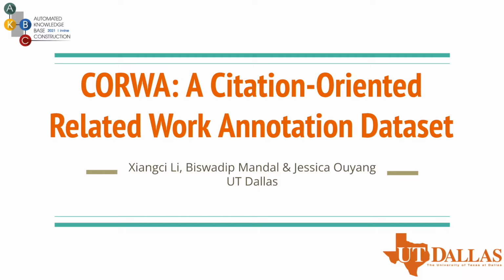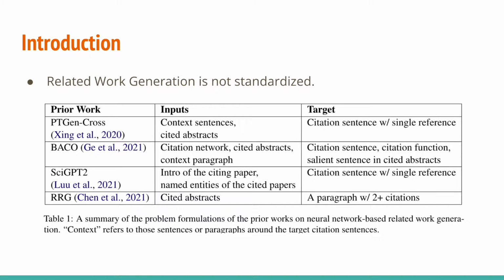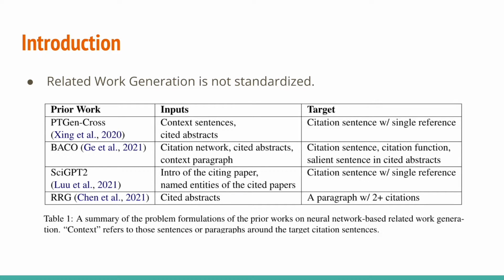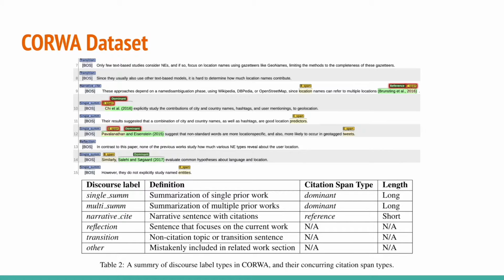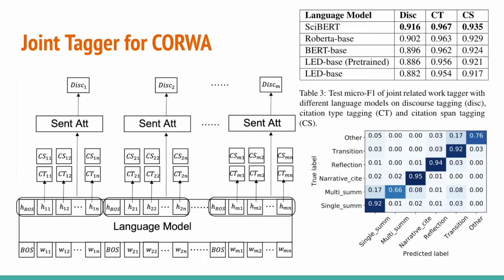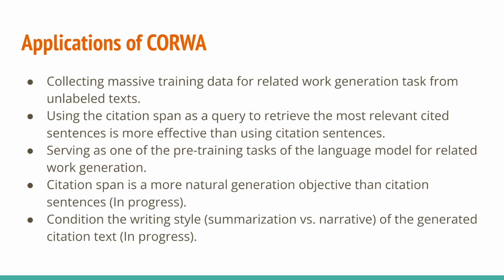[SciNLP 2021] CORWA: A Citation-Oriented Related Work Annotation Dataset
The promotion video for our work at AKBC SciNLP 2021 workshop.

We are preparing a long paper for this project.